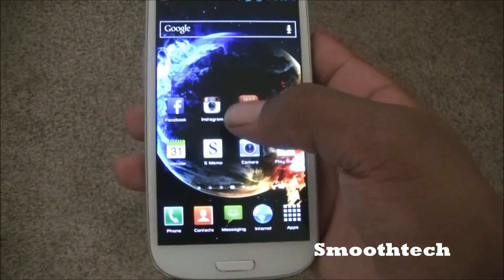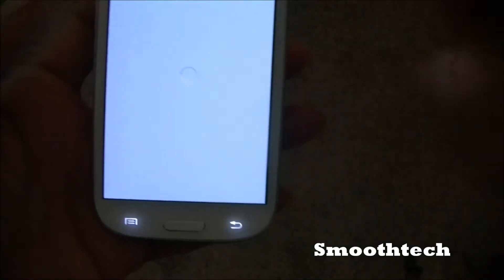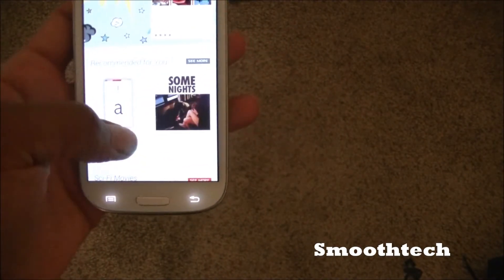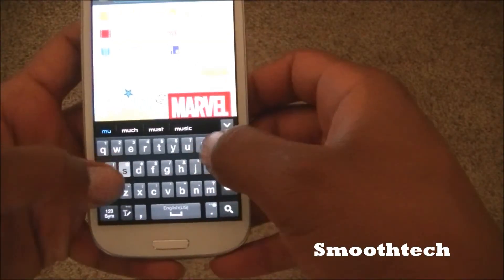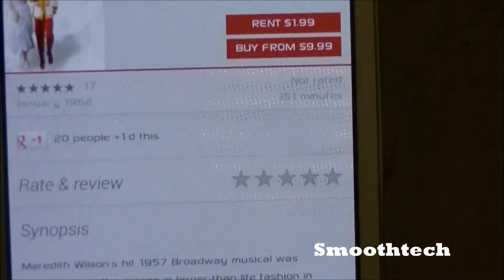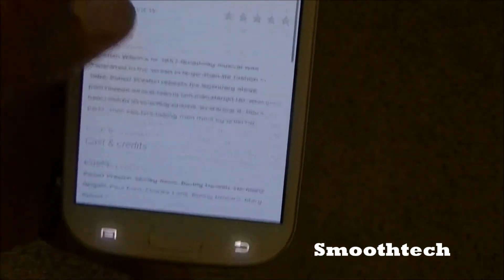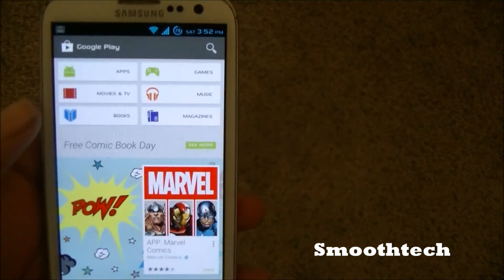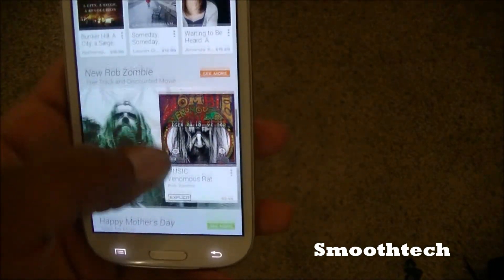App Review:Google Play-store Update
In this video i just want to point out the little changes in Google's Play Store.